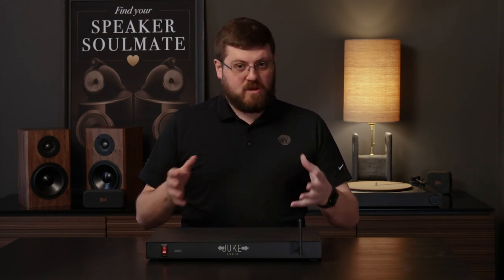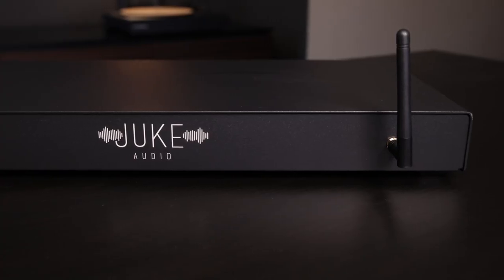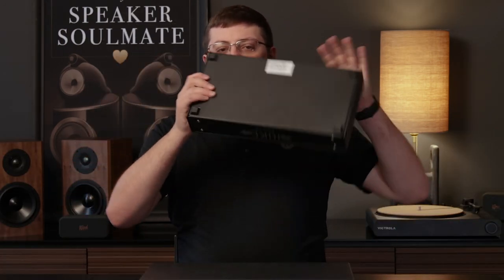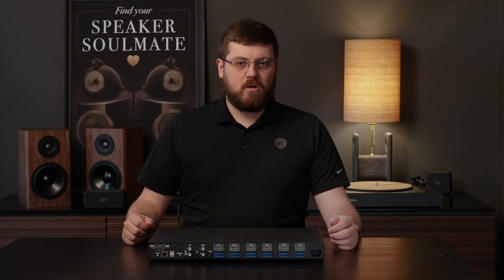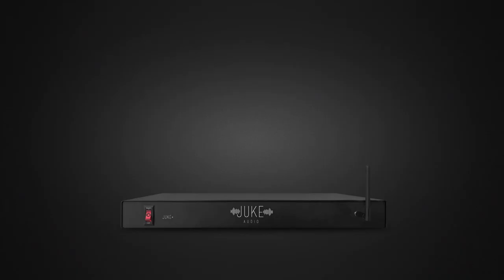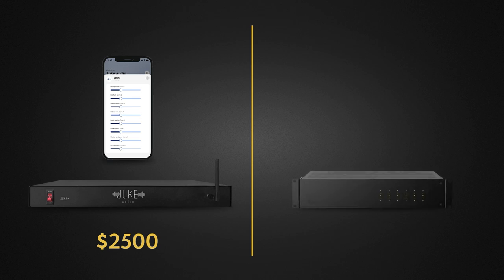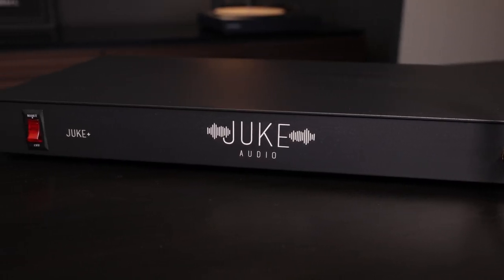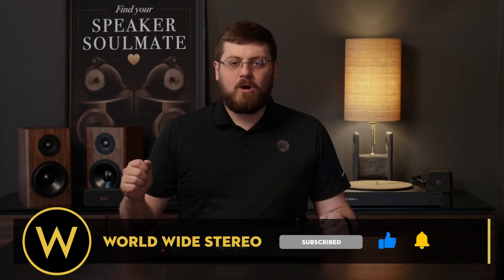Juke+ 6 Zone Streaming Amp Review: Revolutionizing Multi-Room Audio for Every Home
Distributed audio is often a scary and confusing endeavor for those unfamiliar with best practices, and the hardware necessary to deliver an effective multi-room audio system. Multiple amplifiers, streaming devices, Bus inputs, and what do you do with volume knobs? Worry no more. Juke Audio is here to simplify that process and bring accessibility to those who couldn't afford to get that whole house speaker system before.

In this video, we'll be focusing on the Juke+ 6 Zone Wireless Streaming Audio Amplifier, as it’s the newest and most capable of the 3 units Juke has available. They also have the Juke 6 and Juke 8, which are the original 2 amps they’ve had on the market for some time now.

00:00 - Intro
00:47 - First Impressions: Unboxing the Juke+
01:26 - Exploring the Back Panel: Connectivity and Setup
02:47 - The Juke Mobile App: Navigating Your Sound Experience
03:32 - Wireless Playback Options: Flexibility at Your Fingertips
04:25 - Expanding Your Soundscape: Multi-Zone Connection Capabilities
05:13 - The Value of Juke?
05:58 - Comparing Your Options: Juke+ vs Juke 6 vs Juke 8
06:46 - Final Thoughts: The Value of Juke in Multi-Room Audio

Awe Inspired. Since 1979. World Wide Stereo is an award-winning residential technology integration firm with two retail showrooms in the Philadelphia area and an e-commerce experience offering 60-day returns and free shipping on all orders. Named Integrator of The Year by The Consumer Technology Association (CTA) and inducted into the CTA Hall of Fame, we have proudly offered the world's finest home entertainment products for over 40 years. From home theater, speakers, turntables, and headphones, to custom lighting and shade design, home networks and Wi-Fi, and Smart home control technologies.

As a family-owned business, World Wide Stereo’s goal remains as always: to deliver experiences that bring families together and live by their reputation for integrity, quality, personal service, and competitive pricing.